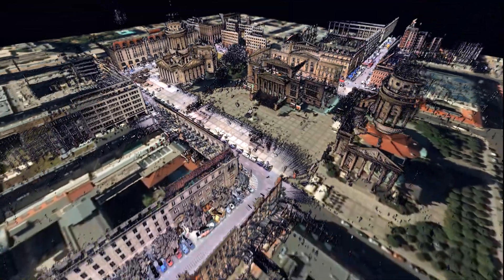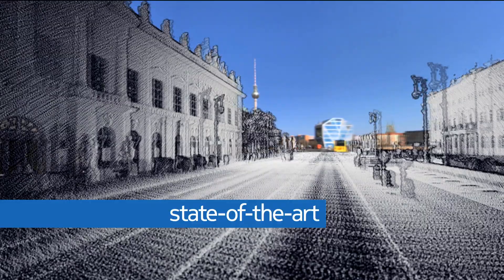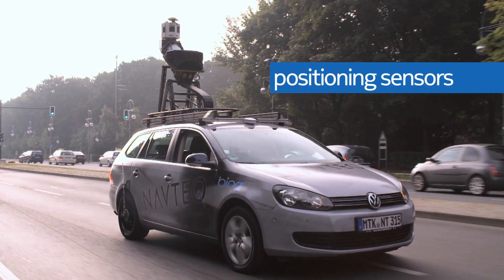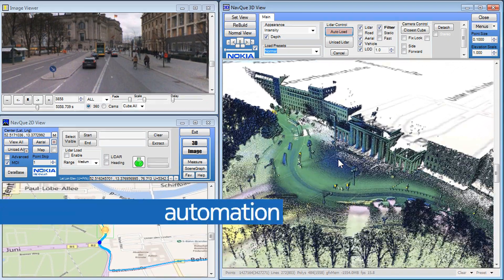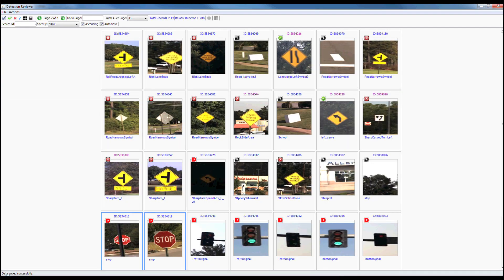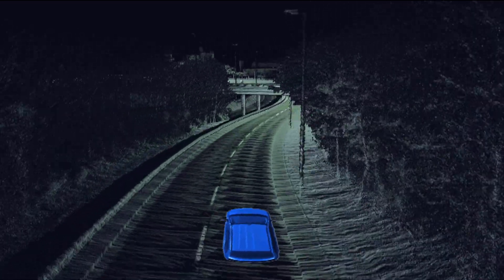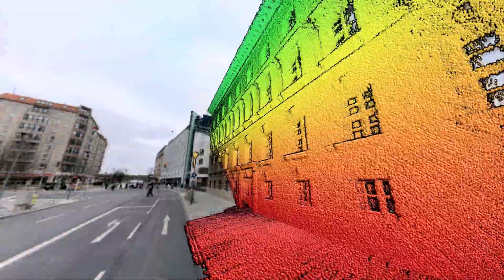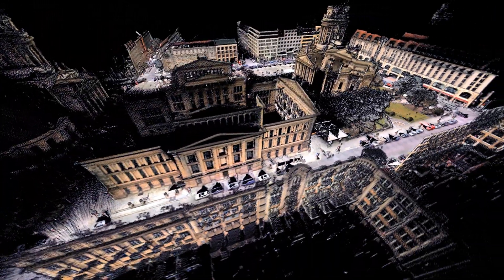NAVTEQ True™: Helping Create the Most True to Life Map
NAVTEQ True™ utilizes a unique combination of technologies to create a 3D model of the real world. We combine rotating LIDAR, positioning sensors, panoramic cameras, and high res multi view cameras to capture real world dimension, fueling more realistic and interactive location experiences for you.